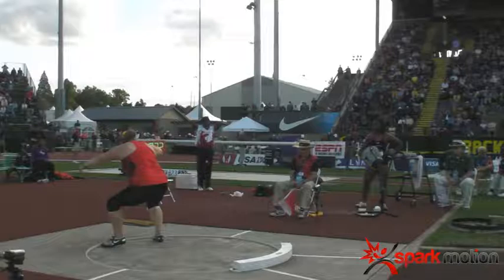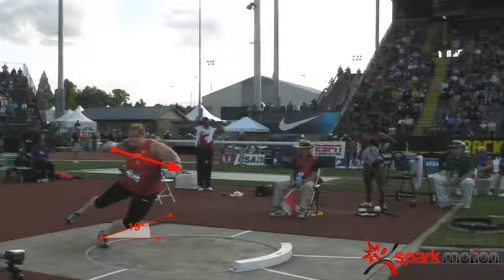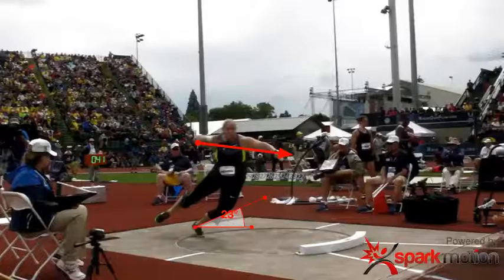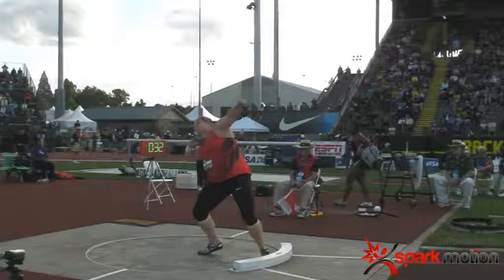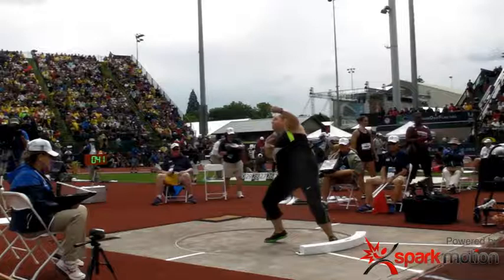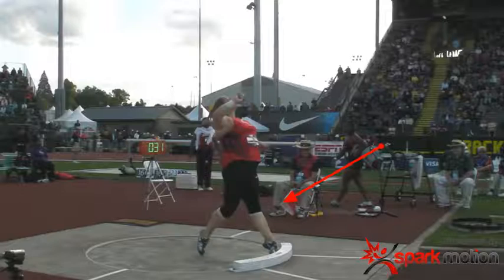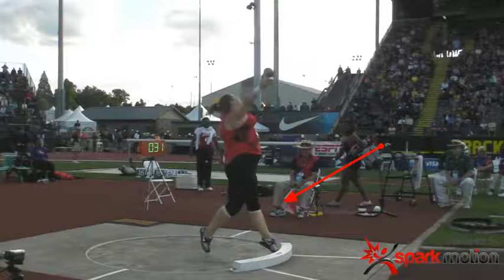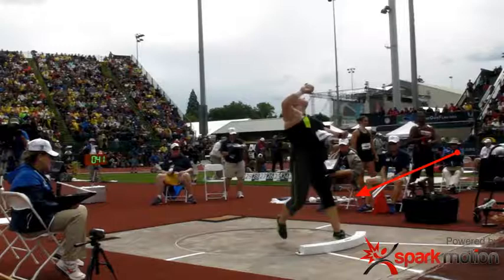Olympic Shot Putter Jill Williams analyzing throws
" Coach Jill Williams breaks down throwing mechanics using Spark Motion's SRV tool.